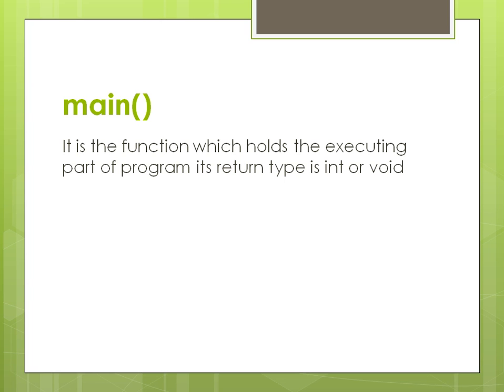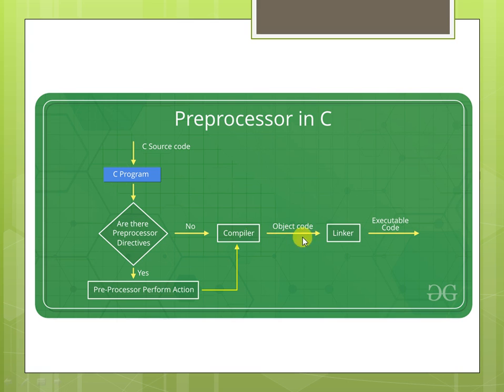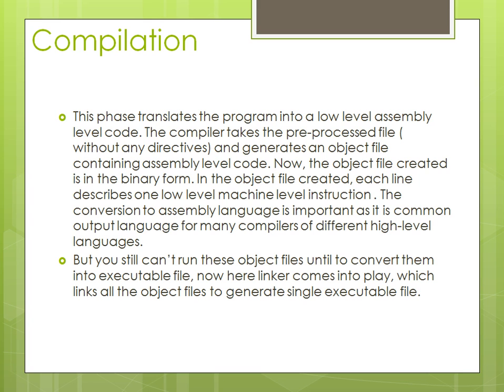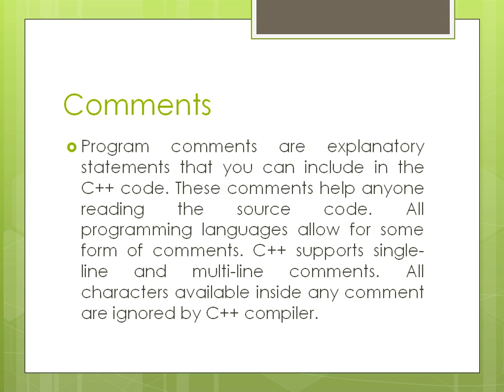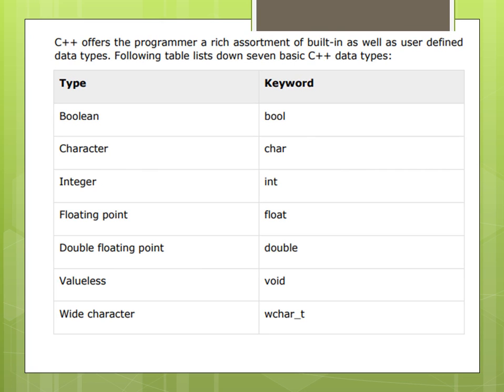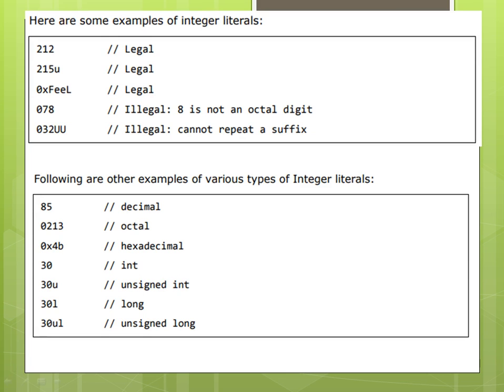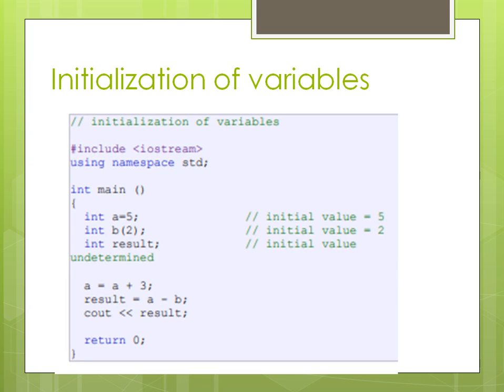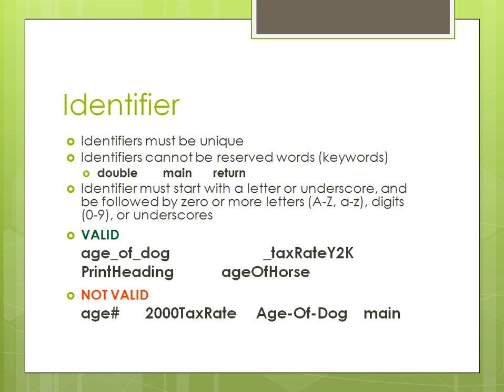Process of Compilation and basics of identifiers , constants and Keywords in C++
This video explains how the code gets compiled and executed and also basic structure explored